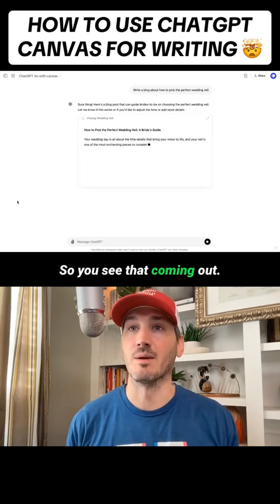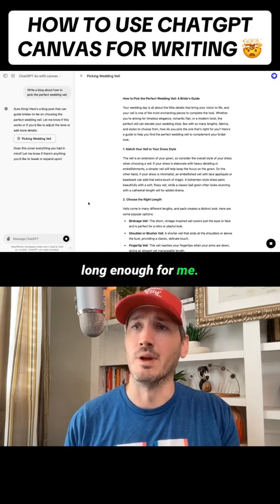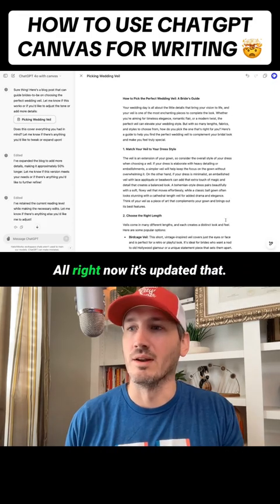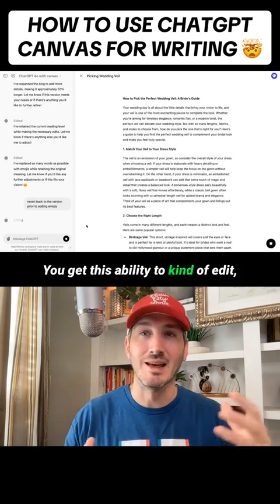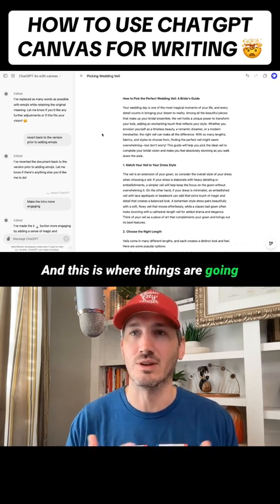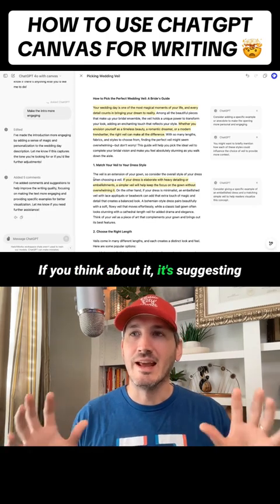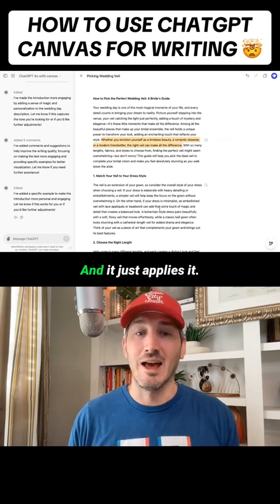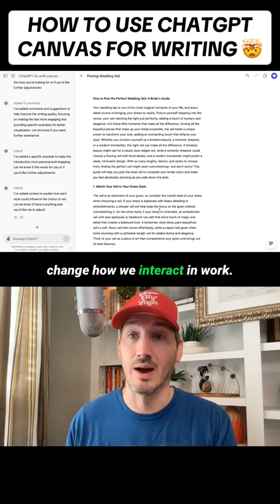ChatGPT s new tool Canvas is insane It is a whole new way of...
Welcome to the ultimate destination for everything AI on YouTube - Matt Paige | Learn AI. Are you feeling left behind in the ever-evolving world of artificial intelligence? Worry no more! At mattpaige68, we're bridging the gap between confusion and clarity, making AI accessible to everyone. As a dedicated Digital Content Creator, my mission is to simplify complex AI concepts through engaging and authentic content. Whether you're curious about AI's impact on everyday life, looking for practical applications, or eager to dive into the nitty-gritty of machine learning, you're in the right place. Our community is all about learning together and staying ahead of the curve, with fresh insights and the latest trends always in the mix.

Expect a wealth of knowledge shared in a style that's both professional and easy-going, perfect for anyone from beginners to enthusiasts. Dive into the world of AI with mattpaige68, where your curiosity meets unmatched expertise. Explore various topics, engage with AI enthusiasts around the globe, and let's make learning fun and fulfilling! If you're eager to transform your understanding of AI and digital content, mattpaige68 is your go-to channel. Join us today on this fascinating journey!